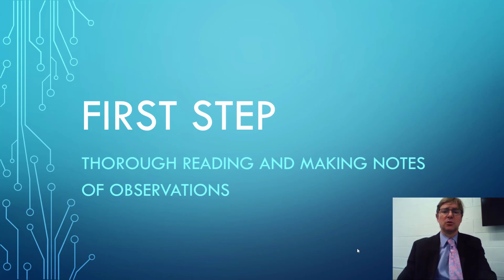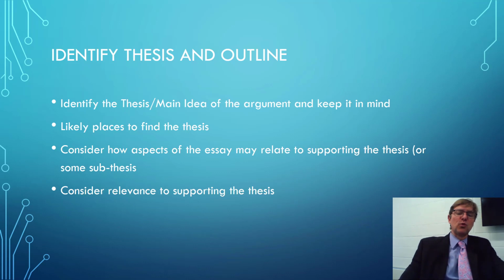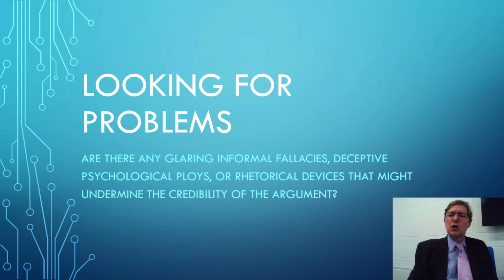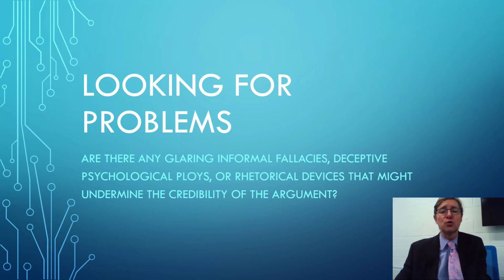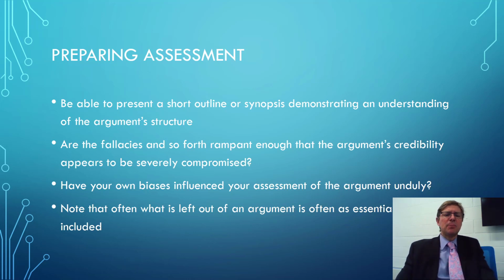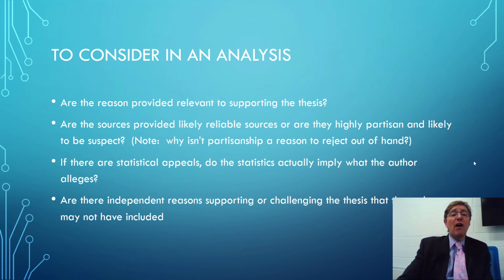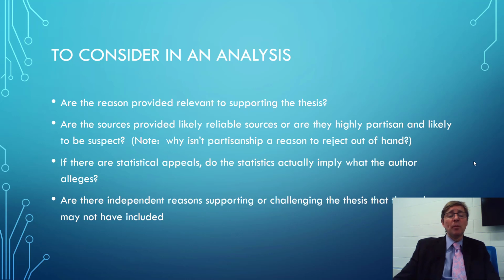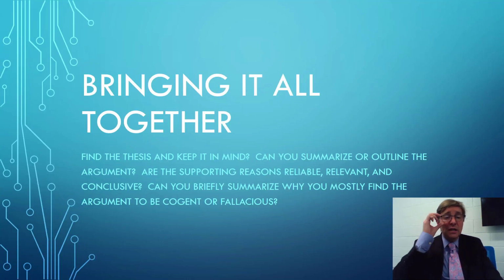Evaluating Extended Arguments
This video outlines the procedures for the unit on evaluating "editorial length" argumentative essays that we will be evaluating as part of the skill-building in this course.